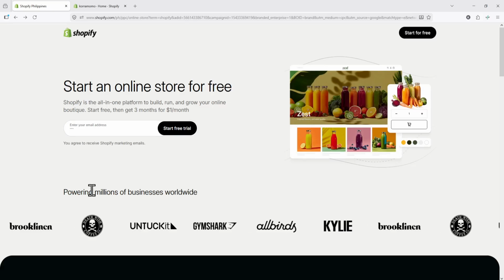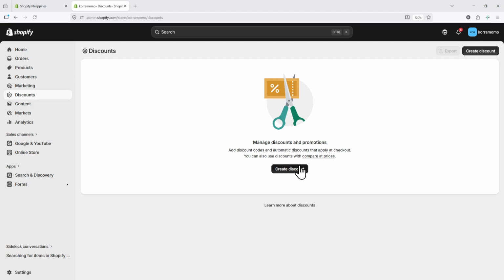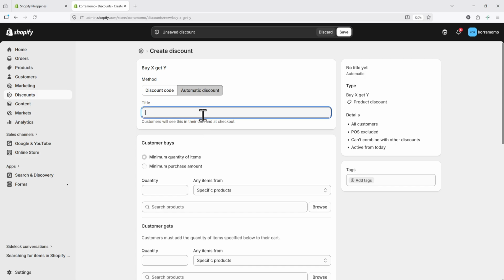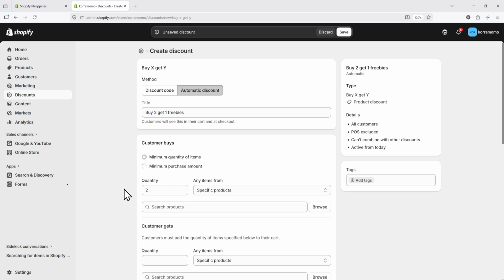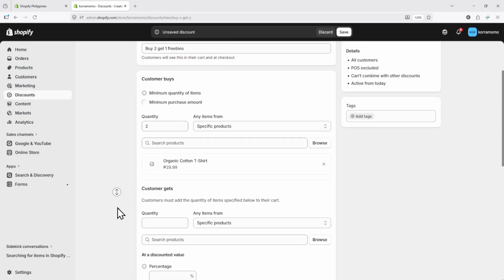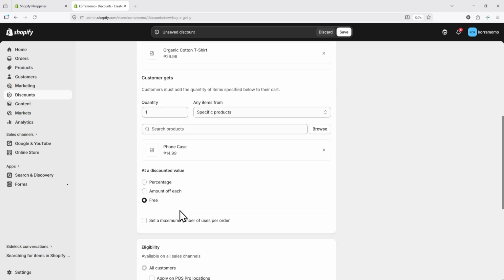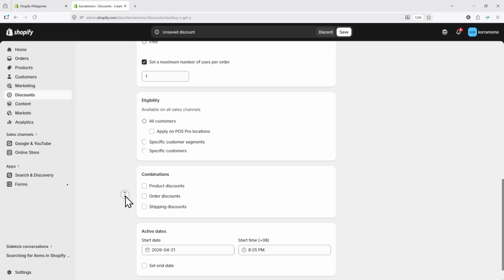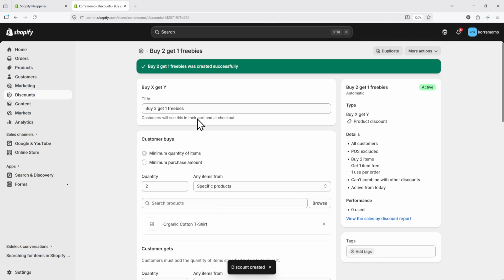How to Set Up a Buy X Get X Free Discount in Shopify Without an App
Running a Shopify store and want to offer a simple “buy 2, get 1 free” deal without installing another app? This tutorial walks through setting up an automatic discount directly inside Shopify, so customers get the offer at checkout without entering a code.

By the end, you’ll be able to create a Buy X get Y discount using the same product as both the qualifying item and the free item.

Covered inside:

→ Opening the Discounts area in Shopify admin
→ Creating a Buy X get Y promotion
→ Setting the discount method to Automatic
→ Choosing the qualifying product and minimum quantity
→ Making the extra item free at checkout
→ Limiting the promotion to one use per order

For your store, would you use the same product for the paid items and the free item, like the Classic Cotton T-Shirt example, or would you choose a different freebie? Drop your setup idea in the comments.